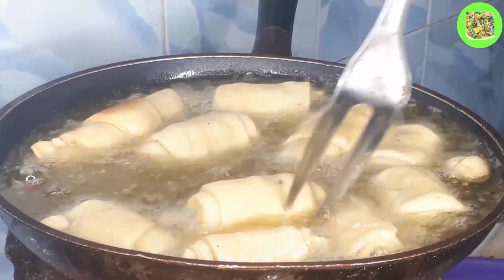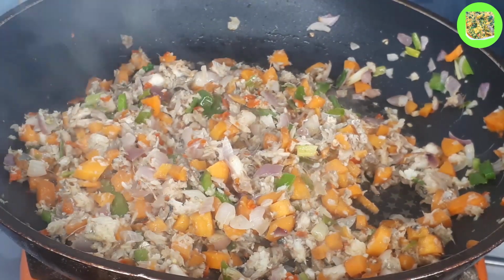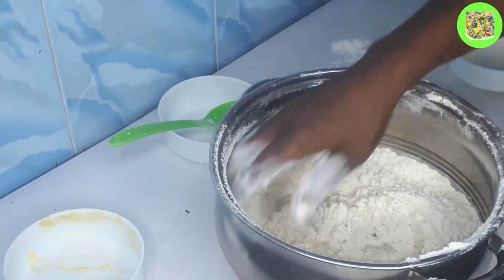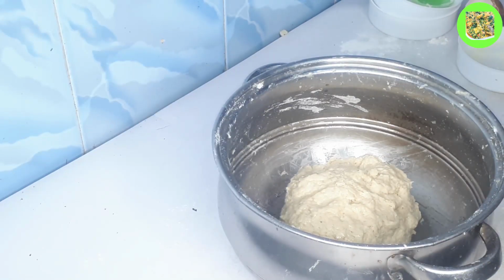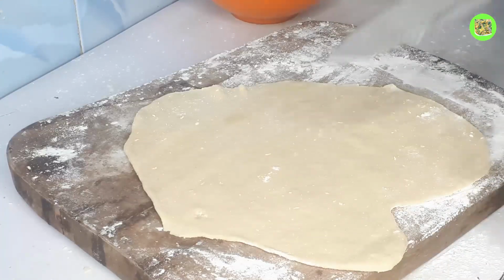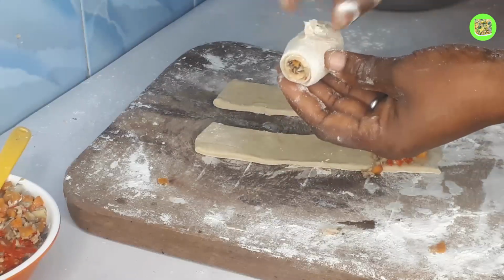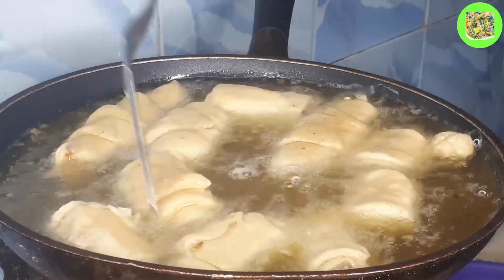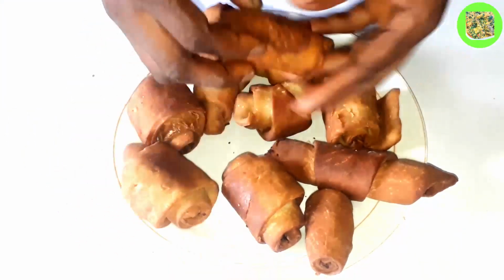How to make carrot, green pepper and fresh fish Rolls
In this video I'll show you how to make a mouthwatering and incredibly carrot, green pepper and fresh fish Rolls.You can called it Vegetable Fish Roll. With our step-by-step instructions, you'll be able to recreate this delectable recipe effortlessly in your own kitchen.

In this delightful recipe, we combine tender fish fillets with a colorful medley of fresh vegetables to create a visually stunning dish that tastes as good as it looks.